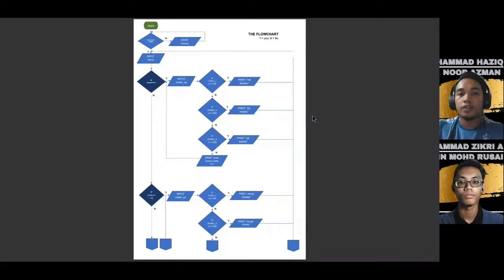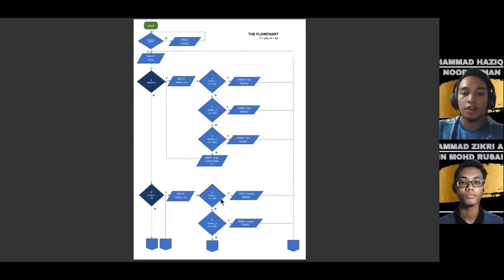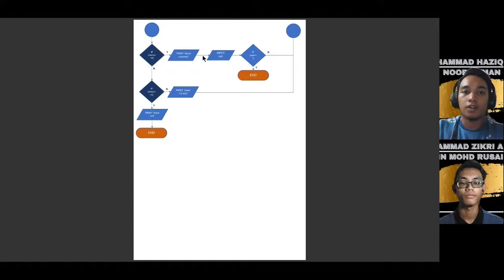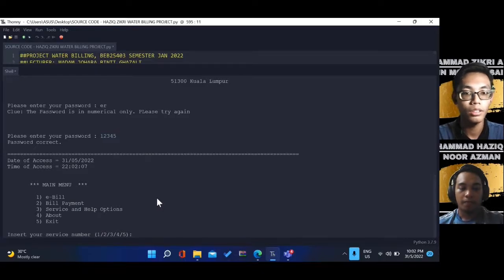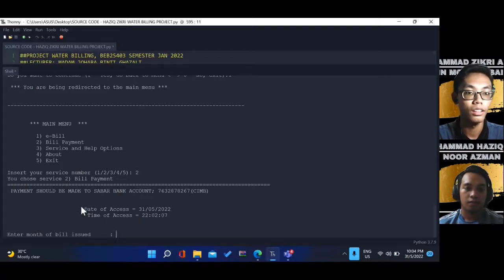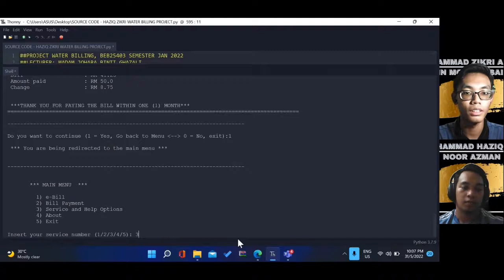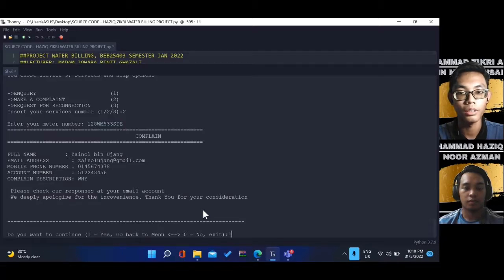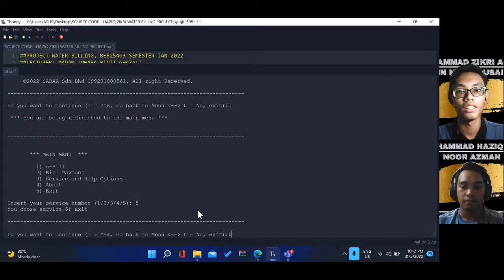Water Billing Project - L01B01 (Group 3)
An explanation regarding the water billing project - the flowchart and the result display.

Person in the video:
- Zikri and Haziq

Subject: Programming For Engineers BEB25403

Coding software used: Thonny (phyton)
Made using Clipchamp
Audio also from Clipchamp